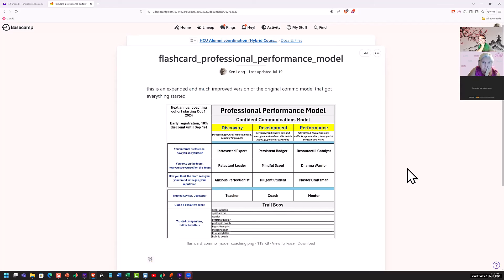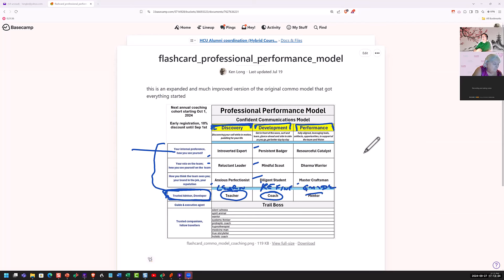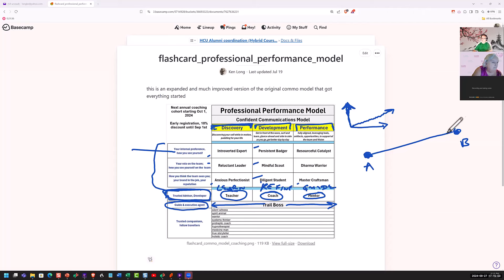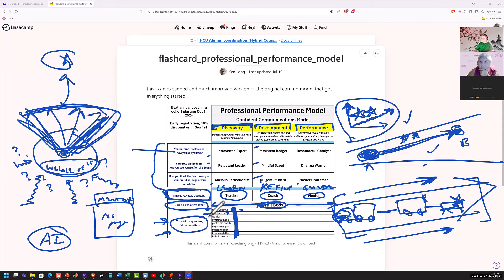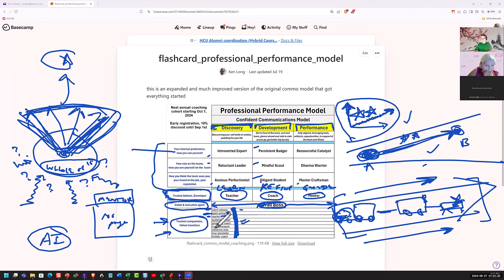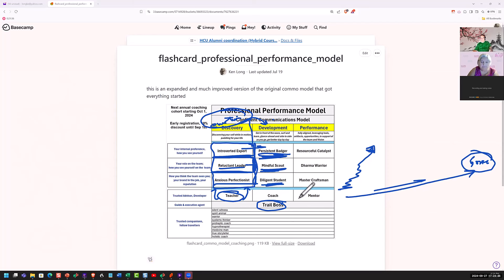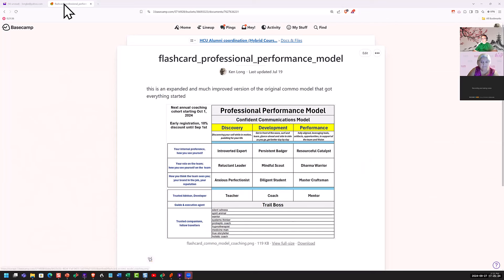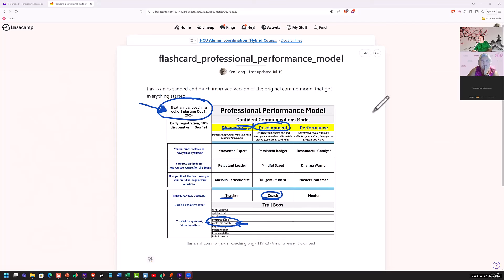Ken Long Daily Trading Plan 20240929